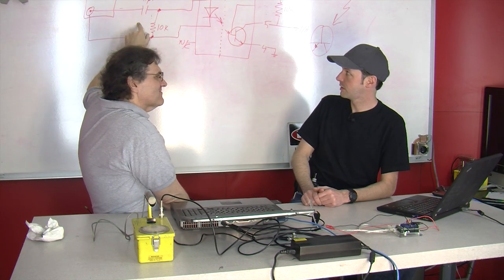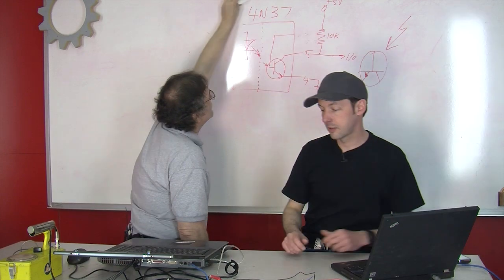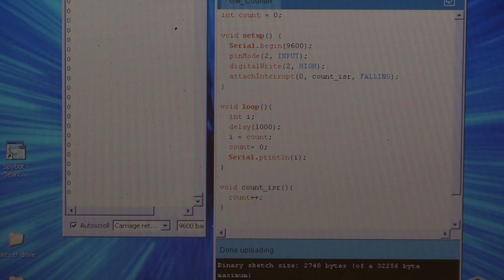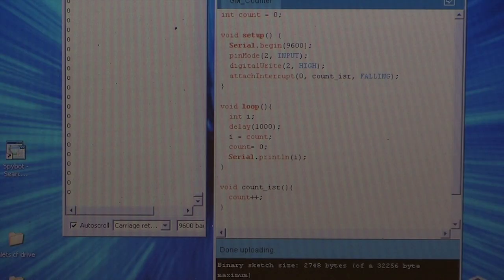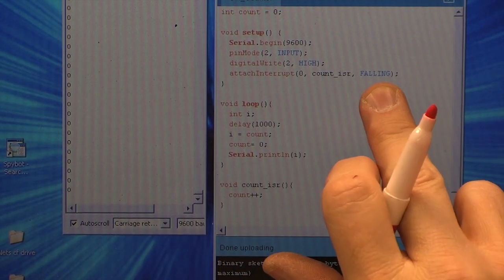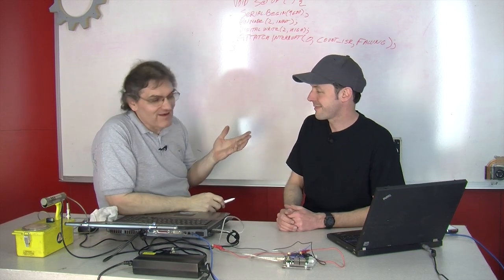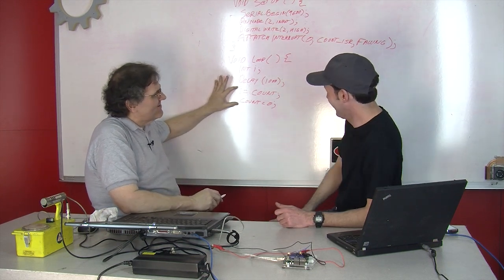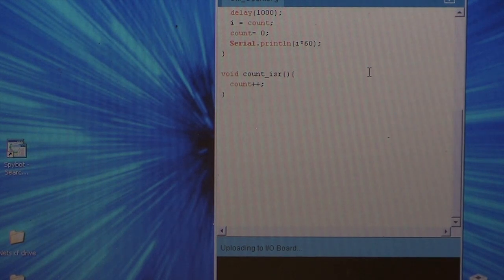How To Interface a CDV 700 Geiger Counter to a PC Using an Arduino (Part 2)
A video on our project to interface to a CDV-700 radiation meter using an Arduino Uno!

void setup() {
 Serial.begin(9600);
 pinMode(2, INPUT);
 digitalWrite(2, HIGH);
 attachInterrupt(0, count_isr, FALLING);

void loop(){
 int i;
 delay(1000);
 i = count;
 count= 0;
 Serial.println(i);

void count_isr(){
 count++;